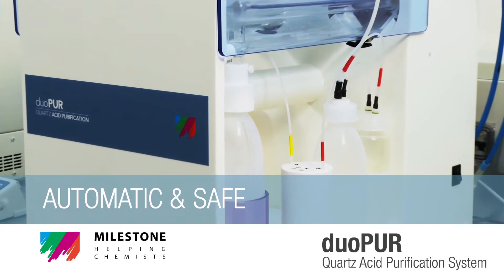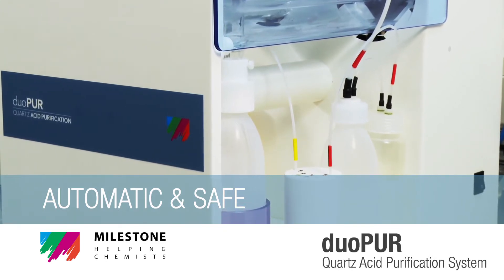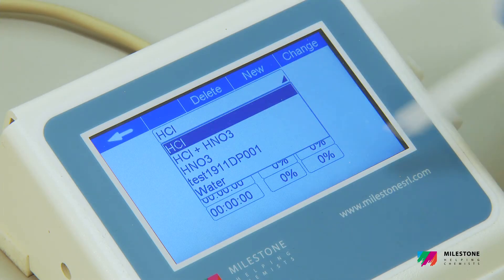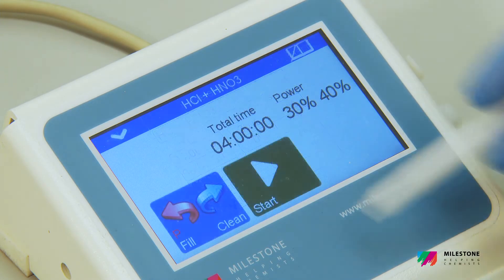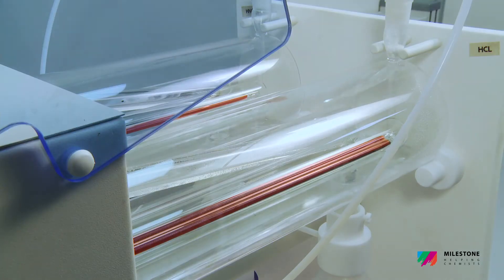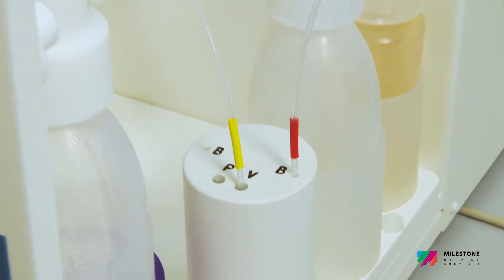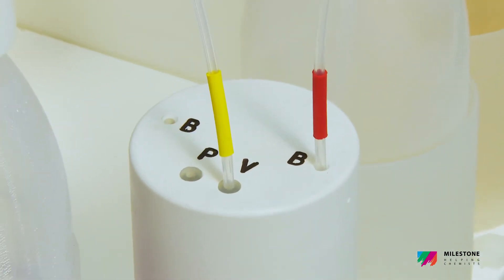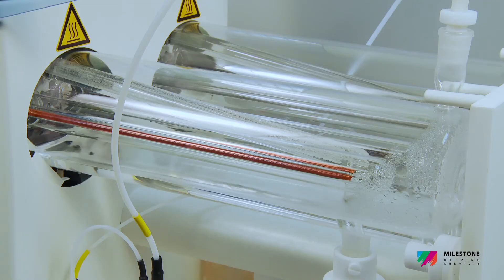Milestone duoPUR Asit Saflaştırma Sistemi - Otomatik ve Güvenli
Düşük kaynama saflaştırma sürecini başlatmak için dokunmatik ekran terminalinden kayıtlı bir metodu seçin ve "BAŞLAT" a basın. Asite maruz kalmayı en aza indiren otomatik yükleme / boşaltma modülü güvenlik ve kullanım kolaylığını garanti eder.
Milestone duoPUR Düşük Kaynama Damıtma Sistemi hakkında detaylı bilgi almak için bizimle iletişime geçebilirsiniz